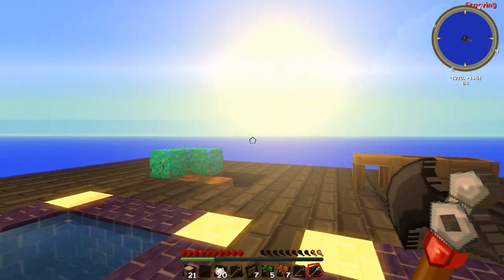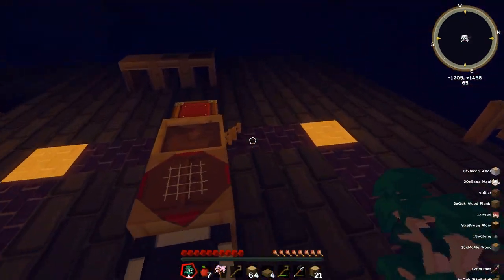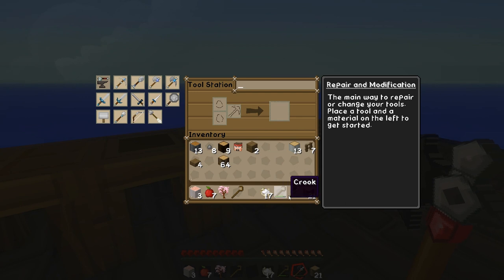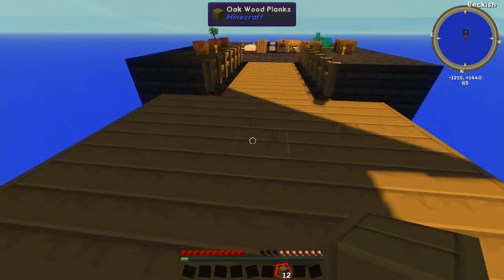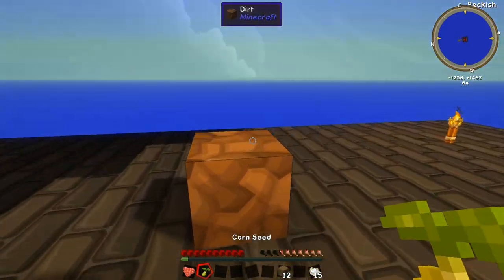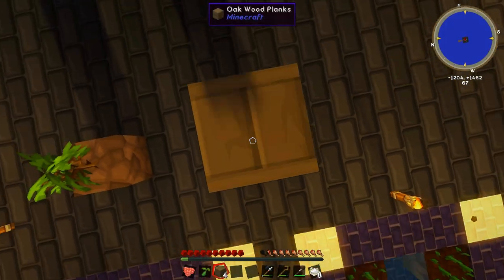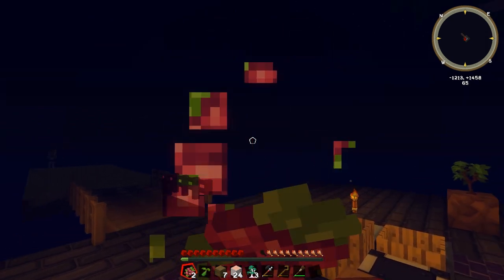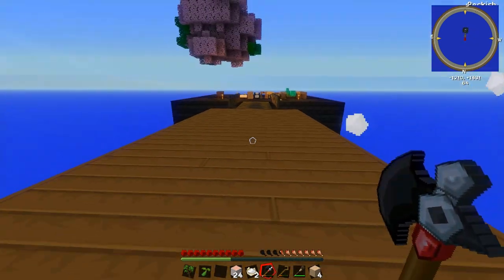Agrarian Skies a Hardcore Quest - Part 4 - Crops & A Furnace!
As the sole survivor of the cataclysm you must rebuild and repopulate the planet while defeating minions of darkness that leak through from the nether realms. You must create your resources out of nothing. As the pack evolves you will need to complete quests to earn extra lives and extra rewards towards the goal of rebuilding the planet.

Please Like/Fav to support the Series! It helps a lot. =D

Forget everything you know about Minecraft. This pack is a conversion pack. Wooden tools? Ha.. no. Try not to die in a pack inspired by Don't Starve, Terrafirmacraft , Diablo 3 and the Cooking Channel. This world wants you dead and you will need to carve out a safe place to survive.

Mod List:
ExNihilo- ErasamusCrowley
ExAquhila - Zerokyuuni
Flatsigns - Myrathi
AOBD - ganymedes01
ExtraCells - m3gafr3ak
Minetweaker -StanH
Forestry - SirSengir
Ironchest - Cpw
Obsidiplates- Myrathi
Switches - Myrathi
Bibliocraft - Nuchaz
Infinibow - Myrathi
Mariculture - Joshie
Jadedspawn - Minalien
IguanaTinkersTweeks - Iguanaman